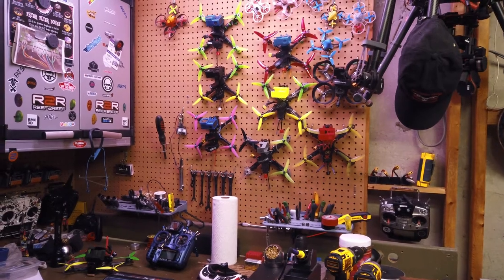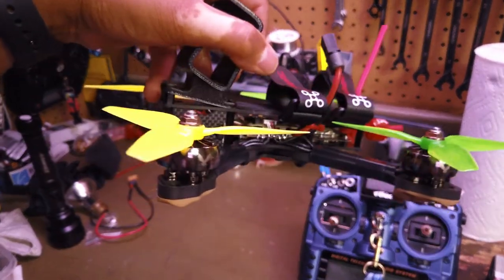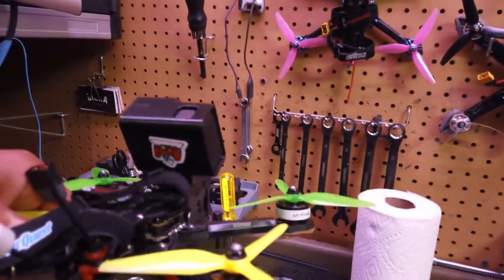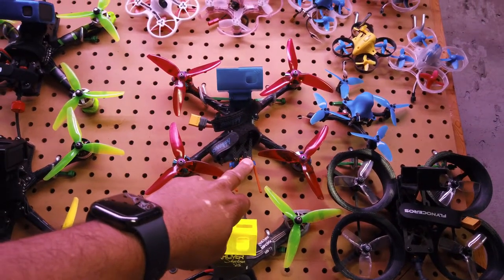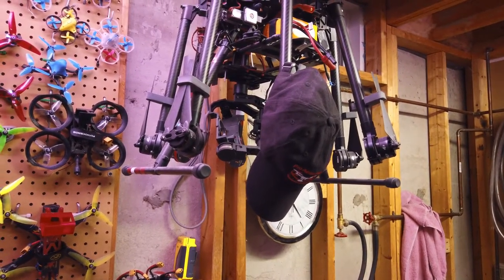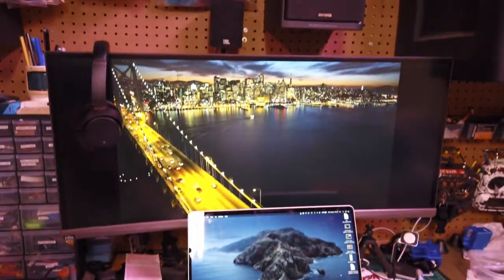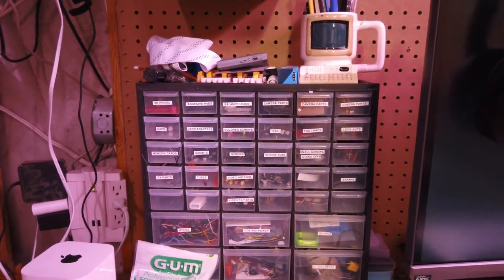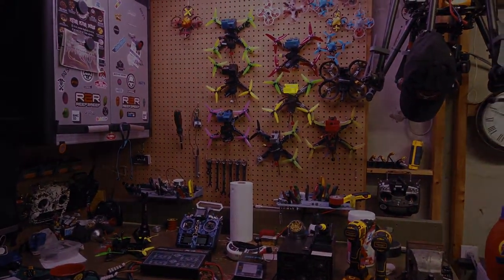Workshop Tour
Just thought I would give an updated tour of the workshop and drone wall. One of my longer videos but you may find it interesting!? @Trappy from Team Blacksheep a little blast from the past in this video for you!